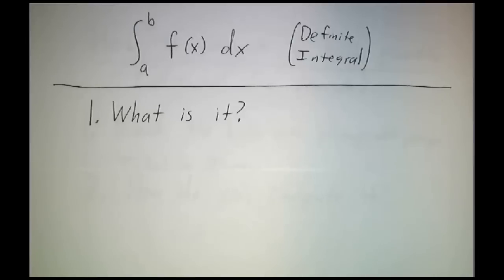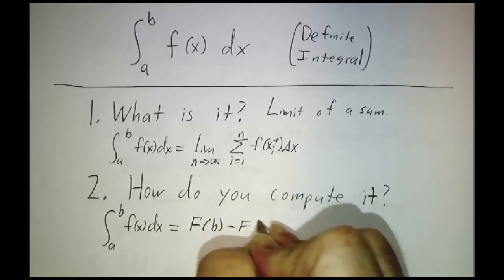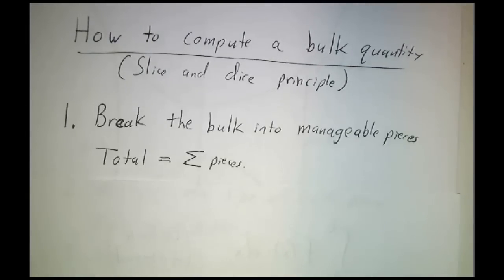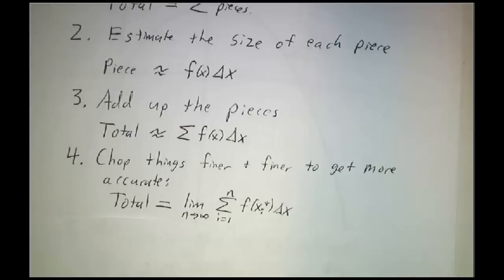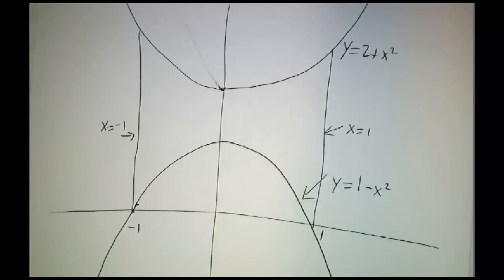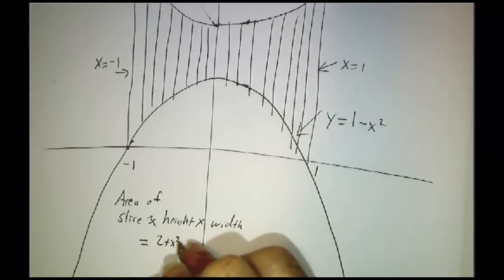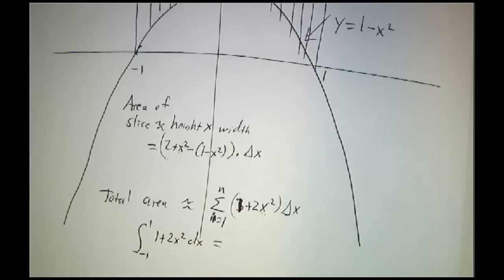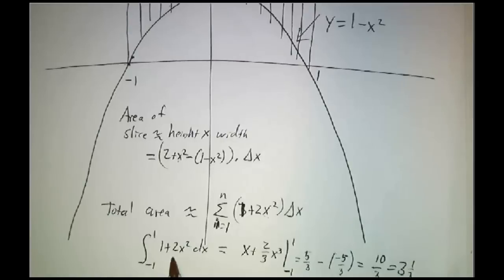The slice and dice principle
Integrals are used to compute bulk quantities. To compute an area, chop the region into smaller pieces, estimate the size of each piece, add them up, and take a limit. By definition, that's an integral.